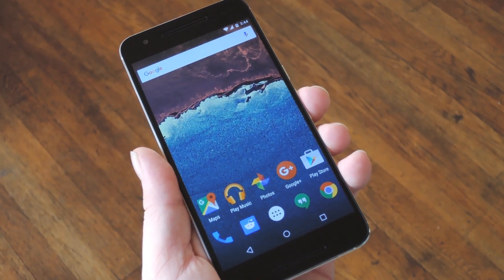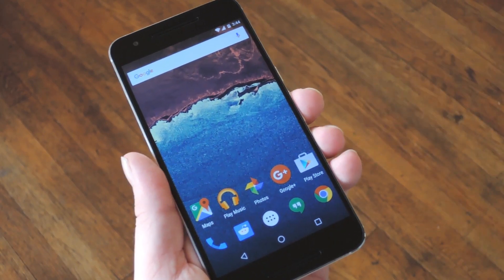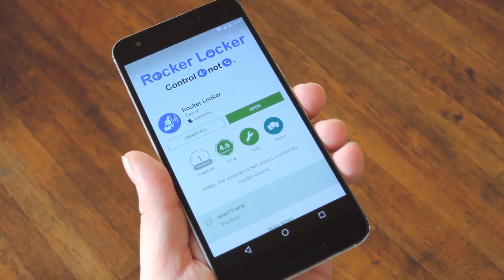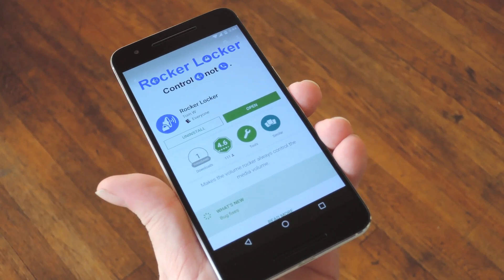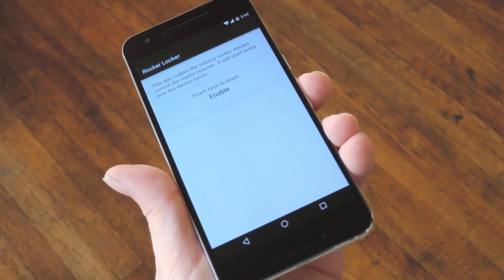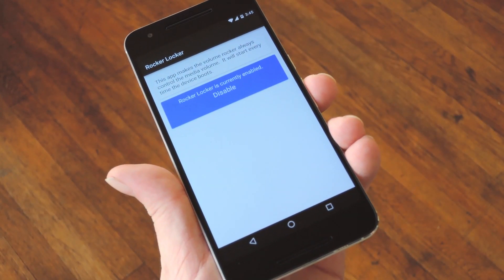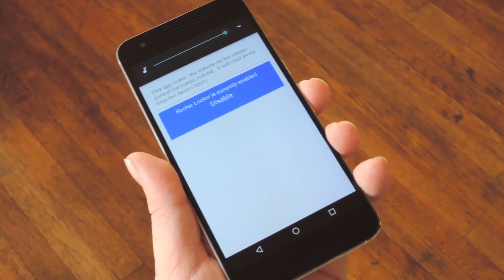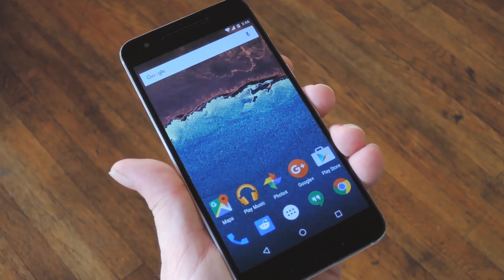Make Android's Volume Rocker Control Media Volume By Default [How-To]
How to Lock the Volume Rocker to Media Playback [Android]
Full Tutorial:

In this video, I'll be showing you how to make Android's volume buttons control media volume by default without having to be rooted. Normally, the volume rocker controls ringtones & notifications by default, and only controls media volume once playback has already started. This simple app fixes that issue by making the volume rocker control media playback at all times.